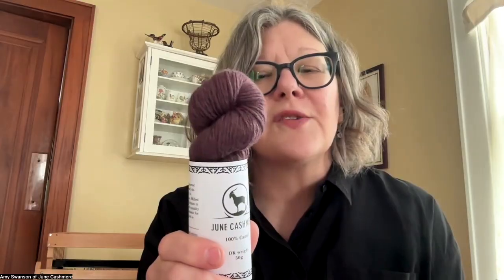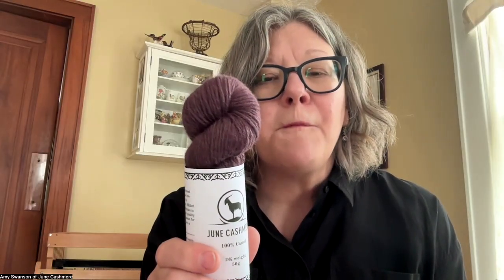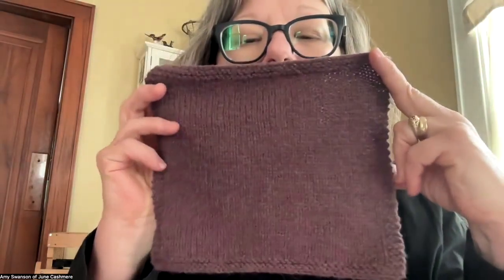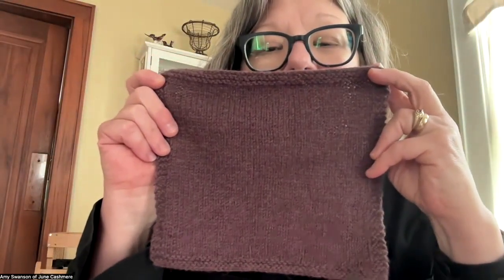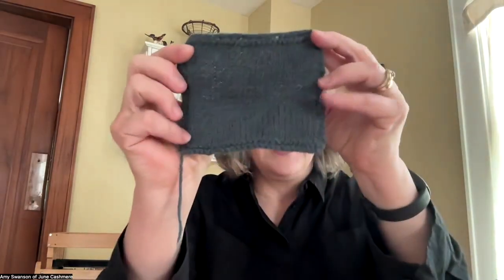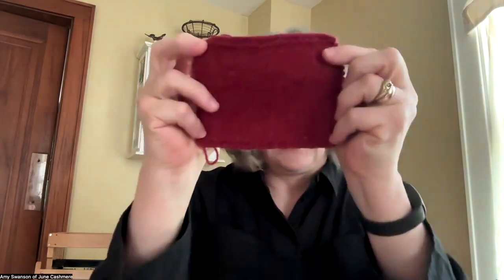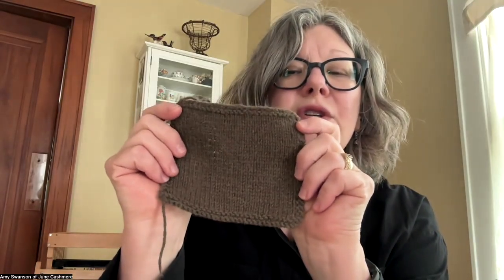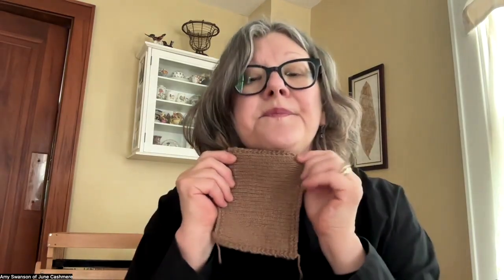Introducing Hump Day and Camel Yarn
We have new yarn! Introducing 100% camel yarn and our spring/summer weekly Hump Day! We'll come to you live on various formats or recorded here to talk camel (not turkey) or anything else that strikes us.

Note: Thank you to @ki-rort for pointing out that I accidentally misnamed the 2-hump camels in Central Asia where we source our fiber - they are Bactrian camels (not dromedary - which are one hump and found in the Middle East/Africa). My apologies for not catching my error at video prep time! -Amy